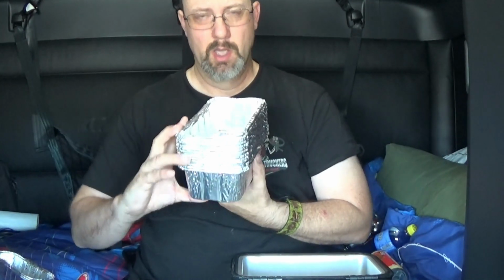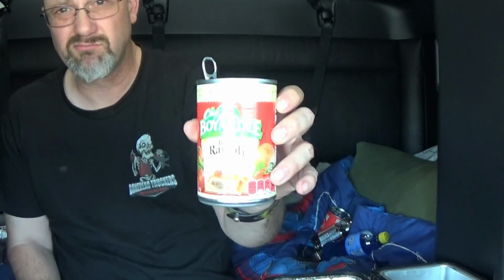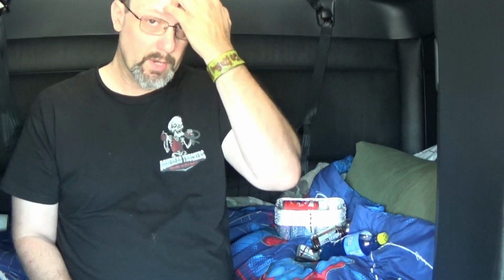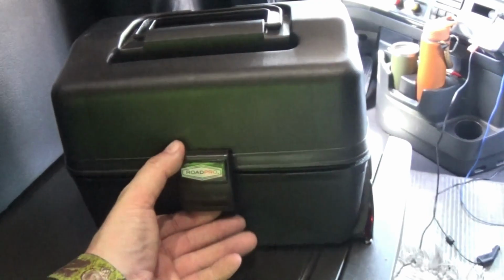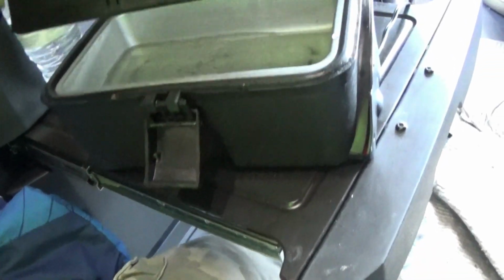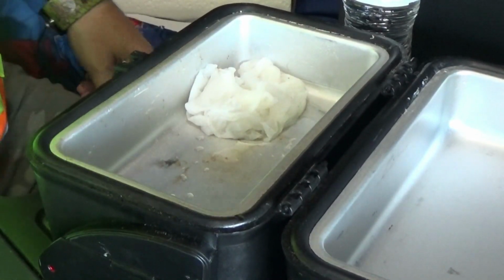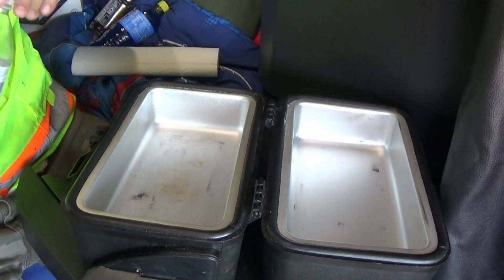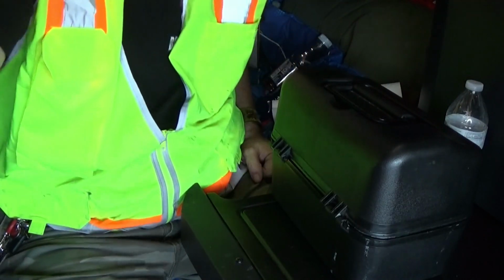USING AND CLEANING THE ROAD PRO TO GO!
This channel is dedicated to teaching and showing things that will help truck drivers become even better truck drivers.